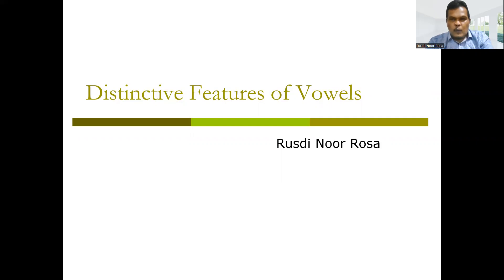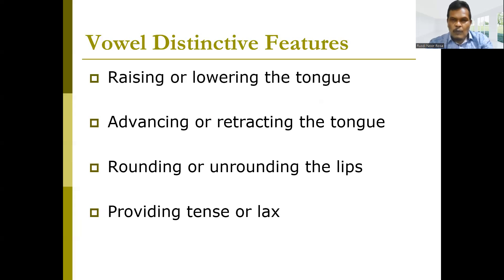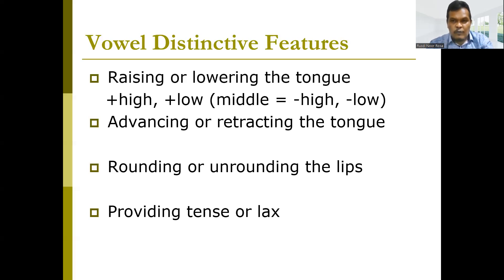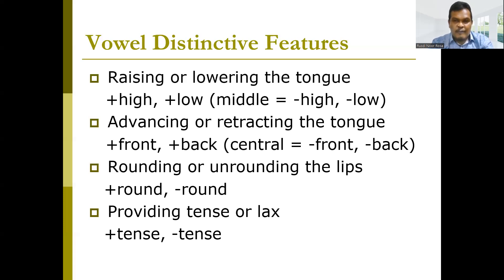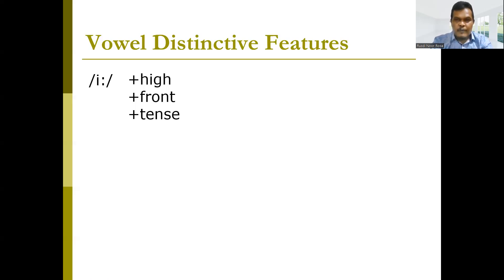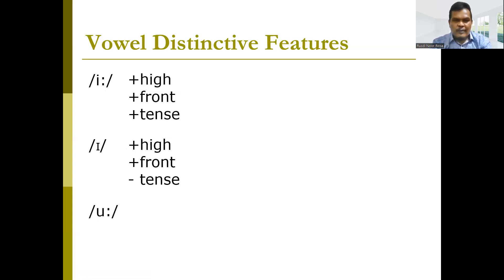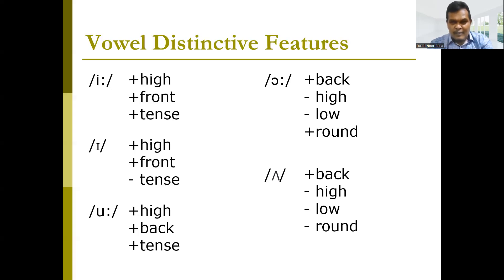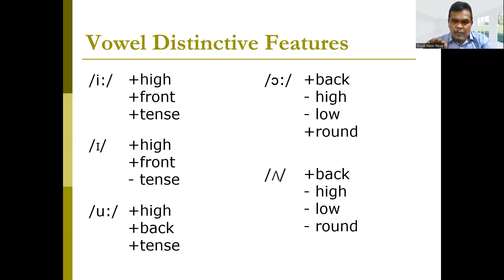Distinctive features of vowels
This video presents the distinctive features of vowels. In other words, this video shows how vowels are differentiated based on their distinctive features. Four factors become the basis of distinguishing vowels one another, including advancing or retracting the position of the tongue, raising or lowering the position of the tongue, rounding or unrounding the lips, and providing tense or lax.